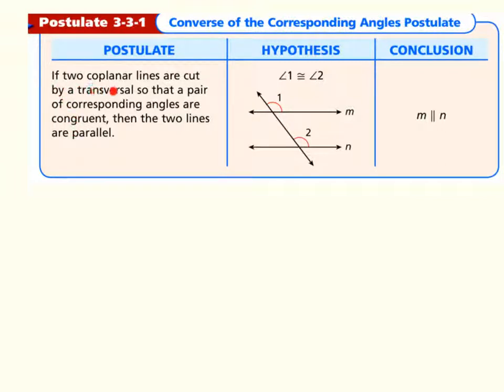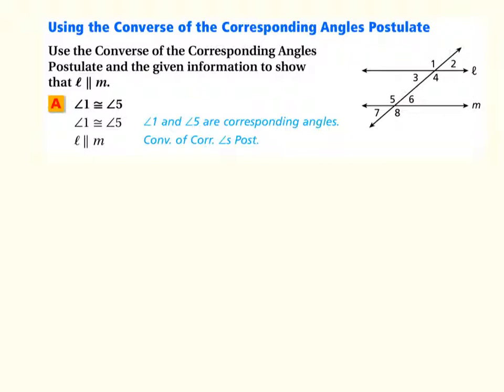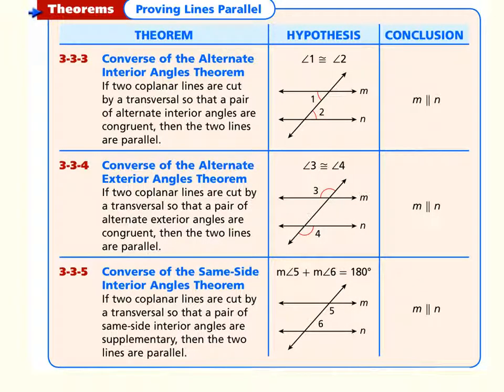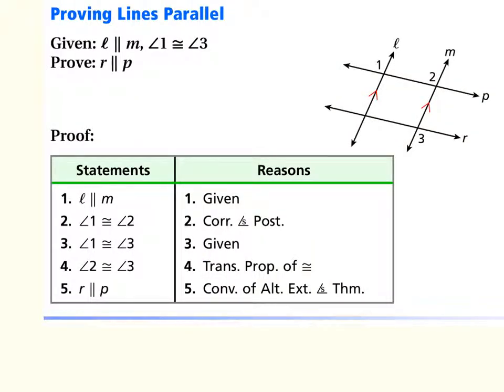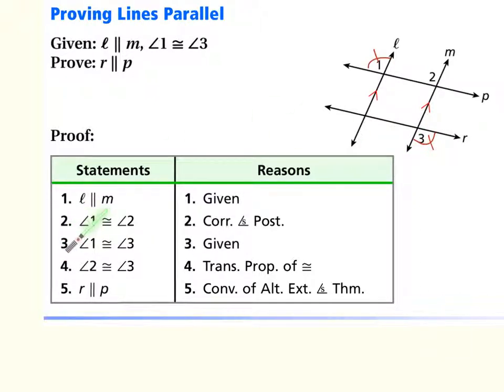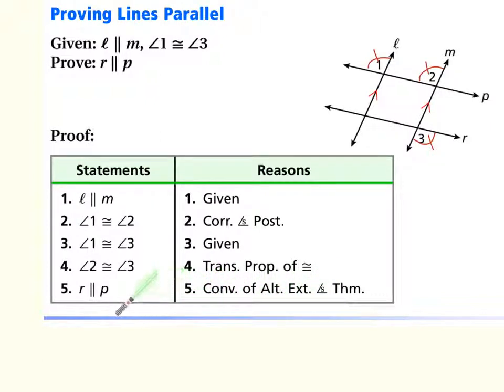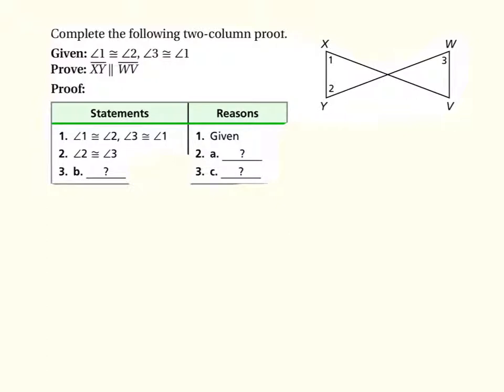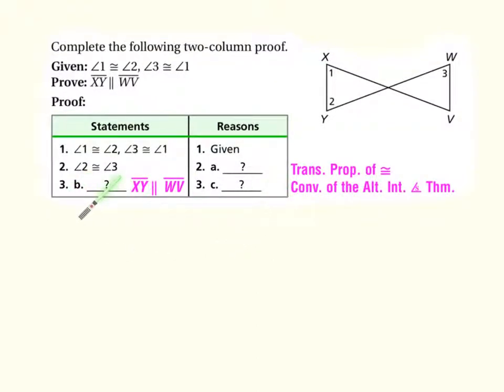Lesson 3-3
Mr Sovick's Geometry Lesson 3-3